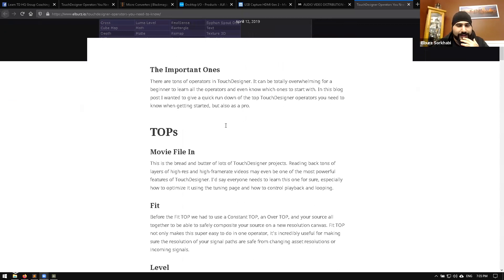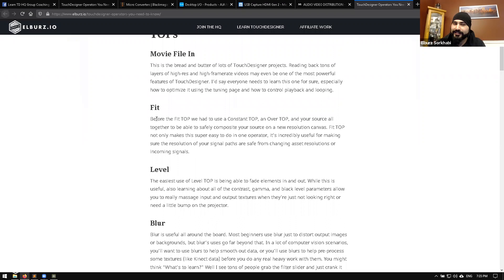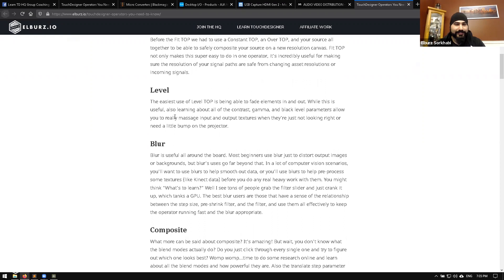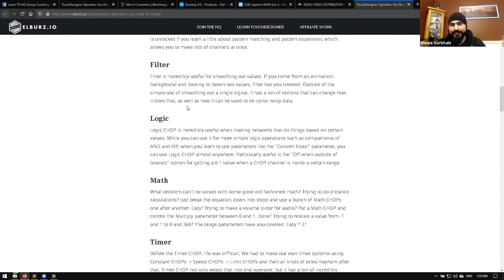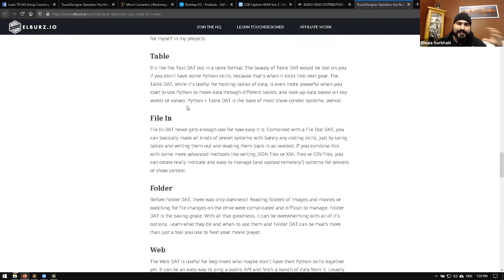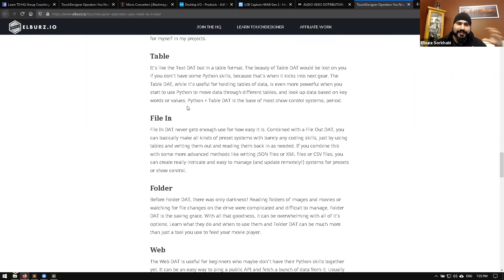How to Build Your Ideas in TouchDesigner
In this video, one of our HQ PRO members asks two great questions:

1) What are the must-learn operators in TouchDesigner?
2) How do you even begin to figure out how to build your ideas in TouchDesigner?

Elburz dives deep into the idea of seeing everything in TouchDesigner as data, and how to approach using TouchDesigner workflows to take that data, mesh it with your ideas, and create something beautiful.

To join The Interactive & Immersive HQ PRO and get access to coaching calls just like these (as well as 45+ hours of video training, a private Facebook group, and loads more), learn more